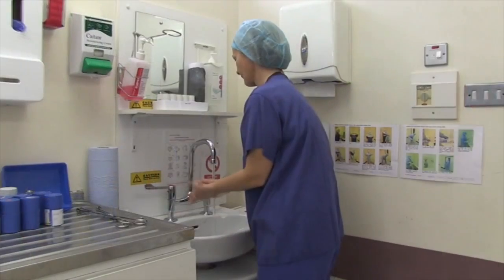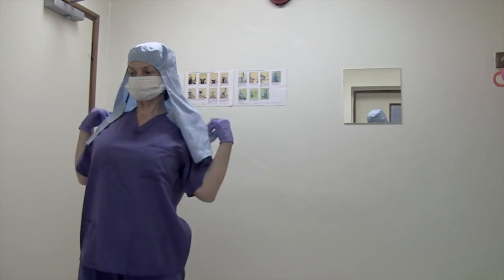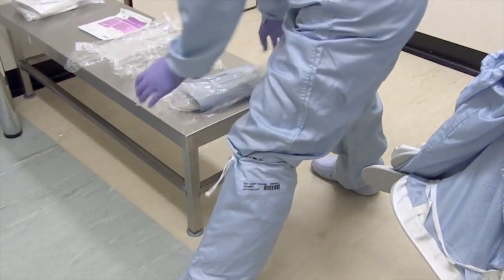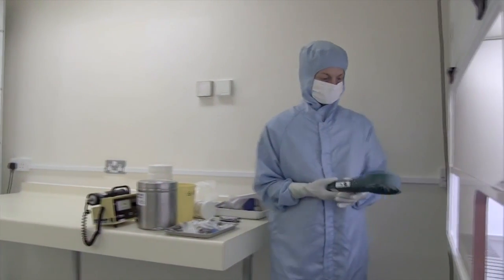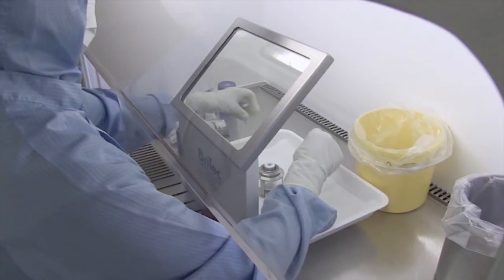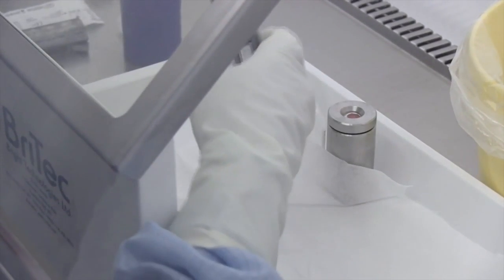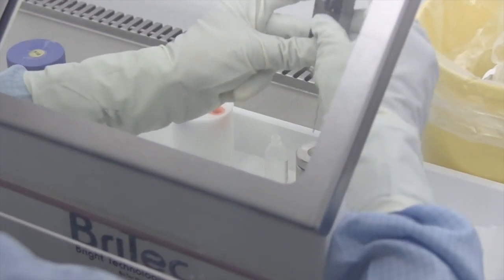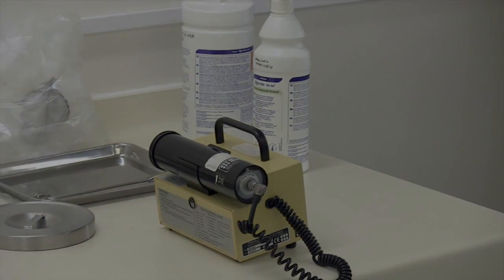A Career in Radio Pharmacy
Sandwell and West Birmingham Hospitals NHS Trust have produced a series of healthcare science films which they are sending to local schools to help students with their career choices. Jilly Croasdale, Head of Radio Pharmacy, tells us why it's great to be in a job where she's never bored.